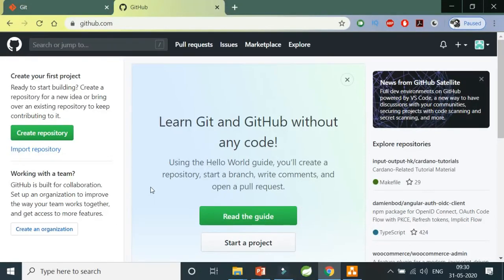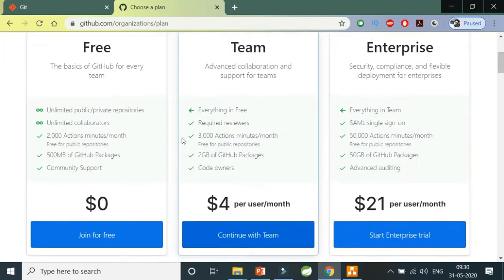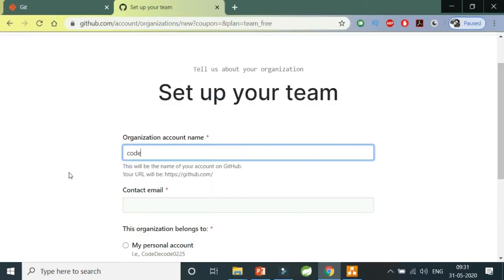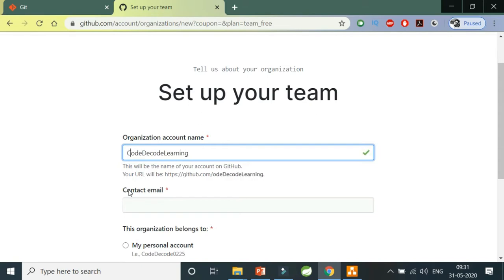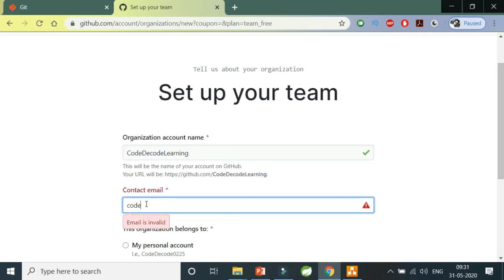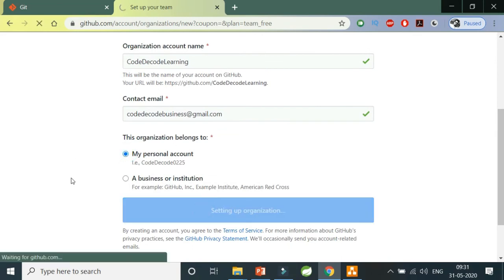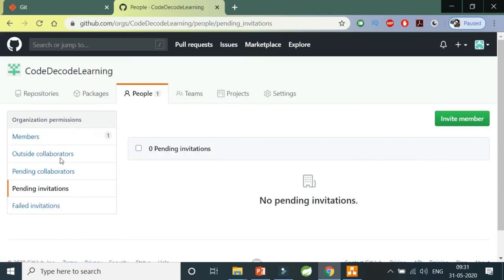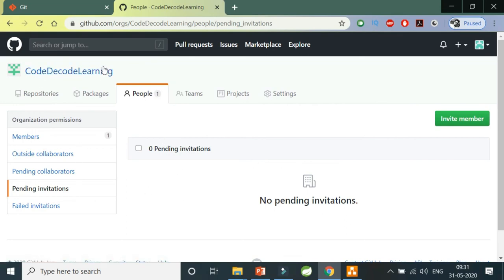Creating organization in GitHub | Github organization and team | Code Decode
In this vide you will learn Creating organisation in github in just less than 2 min